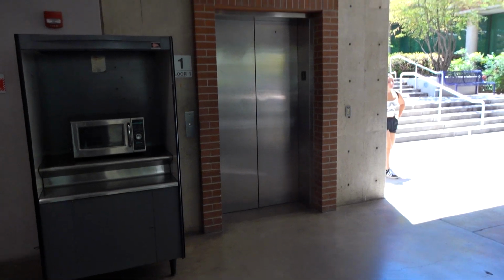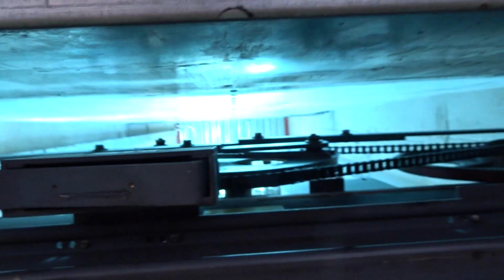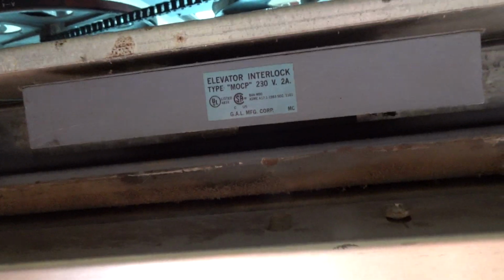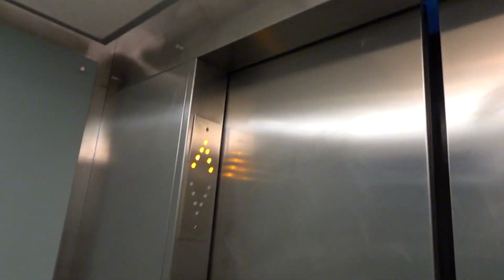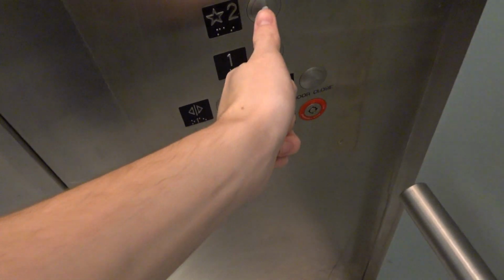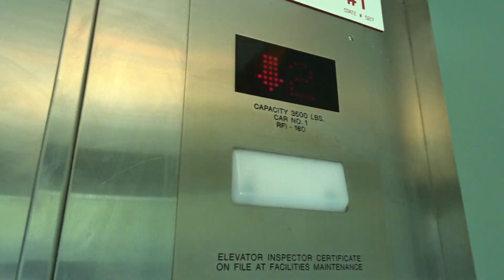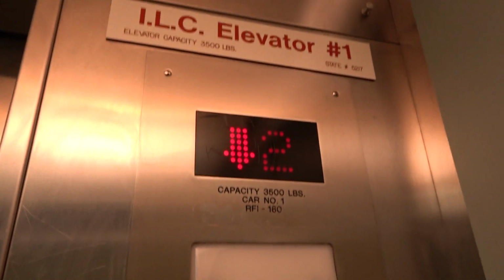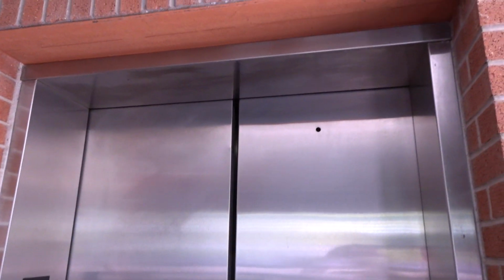Scenic Hydraulic Elevator #1 at The Manuel Pacheco ILC at The University of Arizona, Tucson AZ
(Filmed April 26th 2024)

This is a neat elevator! It runs well and is scenic on the second floor. You can't hear the motor very much over the noisy fan. This elevator is also quite clean for being an outdoor elevator. I think this elevator is quite cool!

Recorded on my Sony DSC-HX99
Edited with Adobe Premiere 2024

Brand: Unknown
Type: Inground Hydraulic
Fixtures: Adams/EPCO Vandal Resistant
Controller Type: Microprocessor
Capacity: 3500 lbs.
Year Installed: 2001